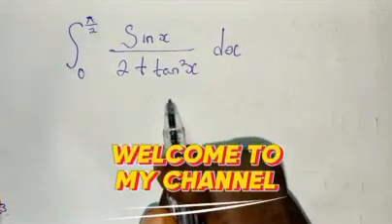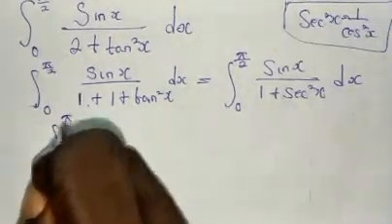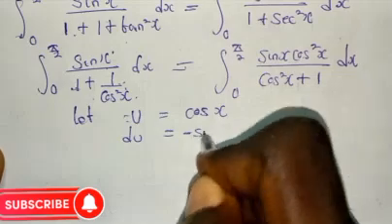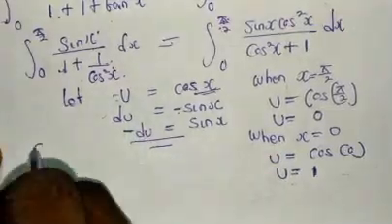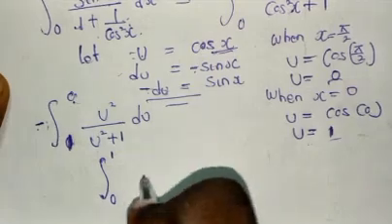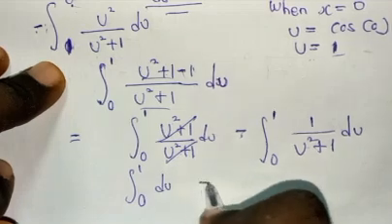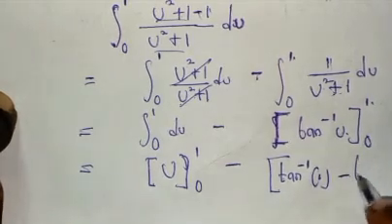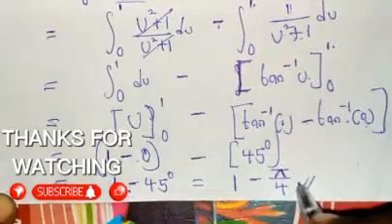Mastering Trigonometric Integration | Step-by-Step Solution | Calculus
Are you ready to tackle a challenging integral that combines trigonometric functions and calculus? In this video, we dive deep into solving the following intriguing problem:

\int_{0}^{\frac{\pi}{2}} \frac{\sin x}{2 + \tan^2 x} \, dx

We’ll walk you through the entire process, starting with identifying key substitutions and simplifying the integrand, all the way to obtaining the final solution. This problem is perfect for students preparing for competitive exams like JEE, AP Calculus, or university-level calculus courses.

Along the way, you’ll gain insights into techniques like trigonometric identities, substitution, and integral evaluation strategies. Whether you’re a beginner or a math enthusiast looking for advanced problems to challenge your skills, this video has something for you!